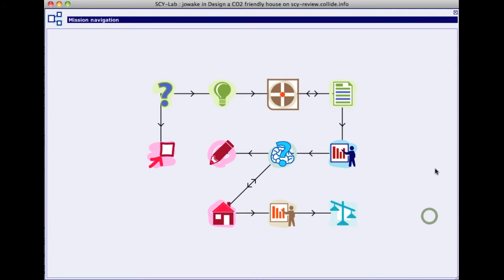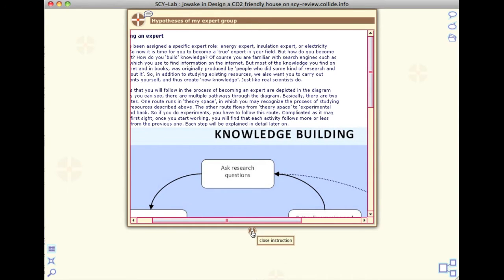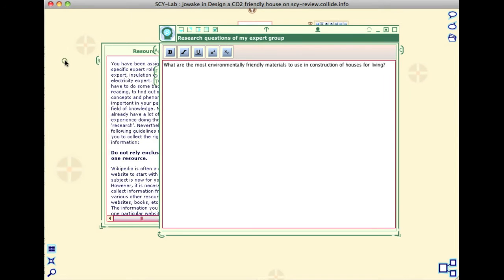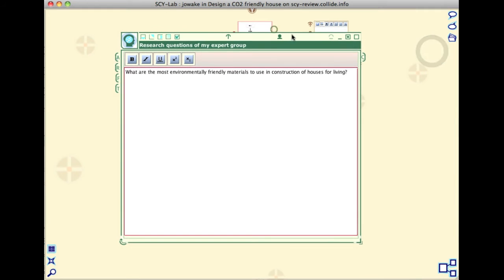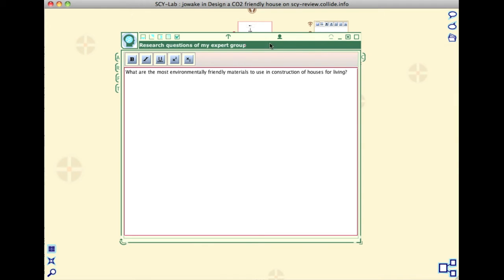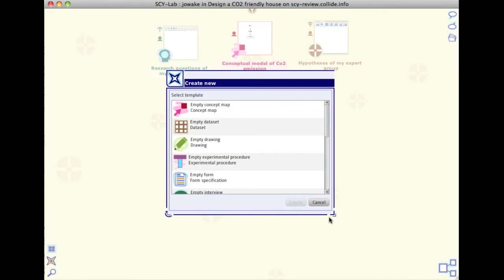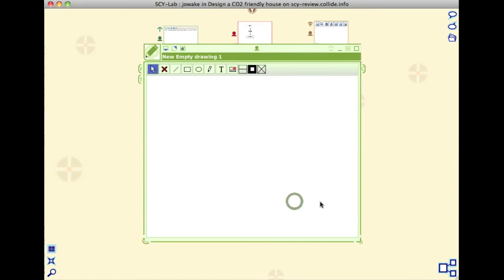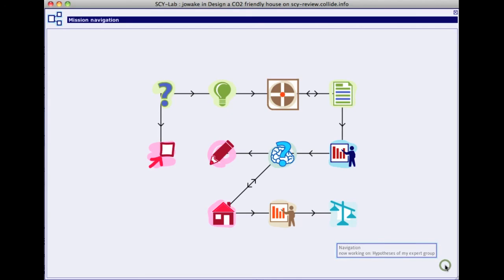SCY-Lab Activity Space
This video gives an introduction to the Activity Space in SCY-Lab.